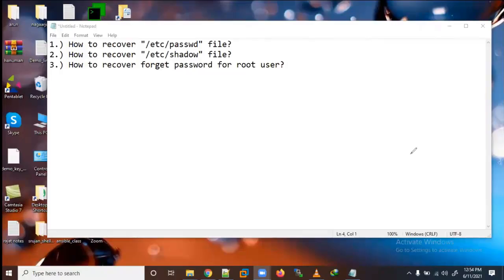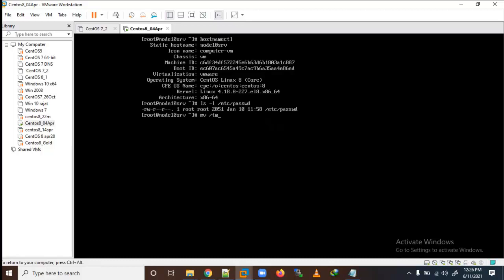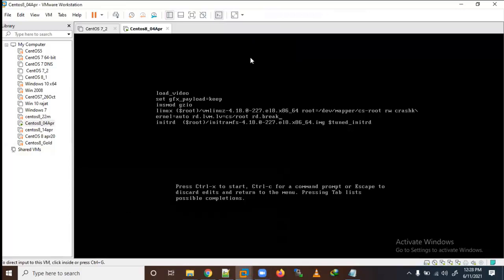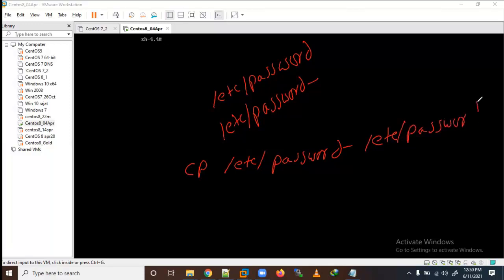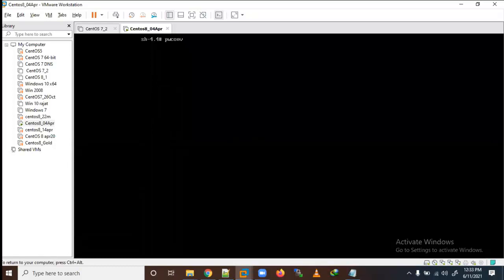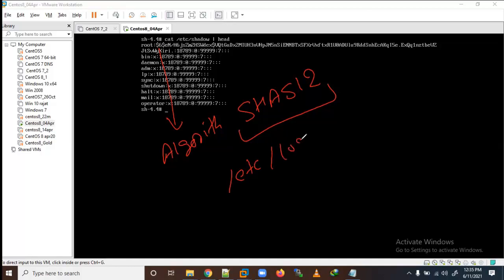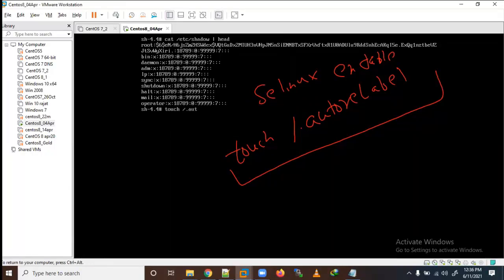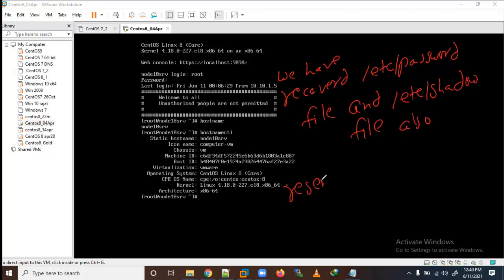Reset root password on CentOS 7/8 or RHEL 7/8 | Recover /etc/passwd or shadow file| Single User Mode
How to reset root password on CentOS 7/8 or RHEL 7/8 or OEL 7/8?
How to recover the deleted /etc/passwd file in Linux?
How to recover deleted /etc/shadow file in Linux?
How to login single user mode in Linux (CentOS 7/8 or RHEL 7/8 or OEL 7/8)?
How to troubleshoot deleted /etc/passwd or /etc/shadow file in Linux

Mostly above questions asked in the Linux System administrator Interview.

This video helps with system administration to reset or recover the root password,  recover the deleted or corrupt "/etc/passwd" and "/etc/shadow" file

Please follow the below link to learn Linux Operation System installation and basic Linux OS configuration.

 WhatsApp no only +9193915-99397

How to login single user mode in Linux
how to login linux in single user mode rhel 7
how to login into single user mode in rhel 7
how to enter into single user mode in rhel 8
reset root password in rhel 7
reset root password in rhel 8
how to recover root password in linux redhat 8
how to reset root password in redhat linux 8 step by step
how to reset root password in redhat linux 7 step by step
how to reset root password in centos 8
how to reset root password in centos 7
change root password in linux single user mode
change root password in linux rescue mode
change root password in linux command line
forgot admin password in linux
how to reset forgot root password in linux
/etc/passwd file corrupted
how to recover /etc/passwd file in redhat 7
restore /etc/passwd
recover /etc/passwd
recover passwd file linux
how to recover deleted etc passwd file in linux
how to recover passwd file in linux
recover shadow file in linux
how to restore shadow file in linux
how to recover /etc/shadow file in linux
/etc/shadow file deleted
How to reset root password on CentOS7
How to reset root password on CentOS8
How to reset root password on RHEL7
How to reset root password on RHEL8
How to reset root password  on OEL7
How to reset root password  on OEL8
/etc/shadow file corrupted
deleted /etc/shadow file
/etc/passwd
/etc/shadow
single user mode on centos7
single user mode on centos8
single user mode on rhel7
single user mode on rhel8